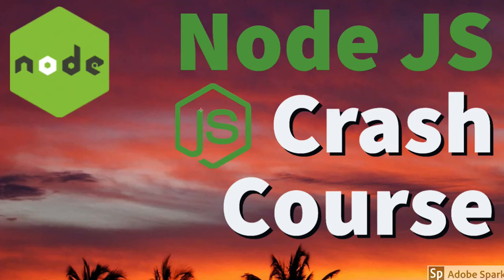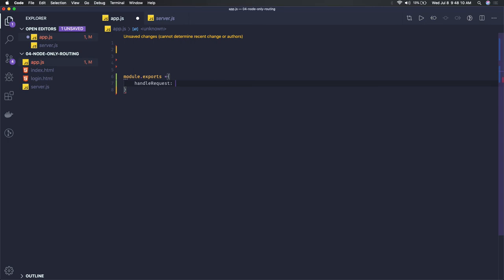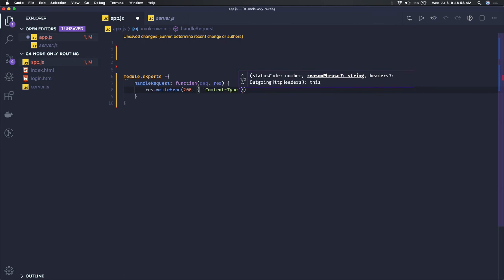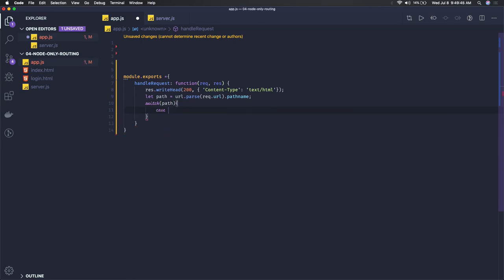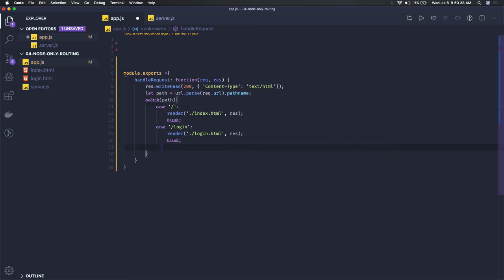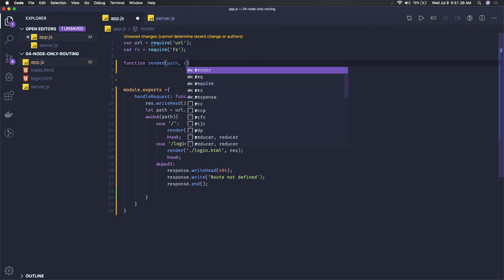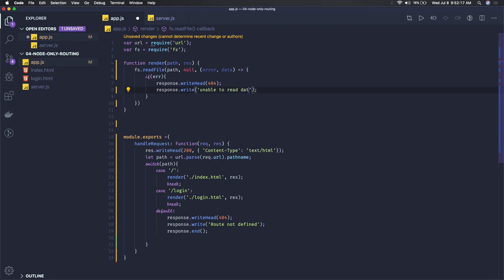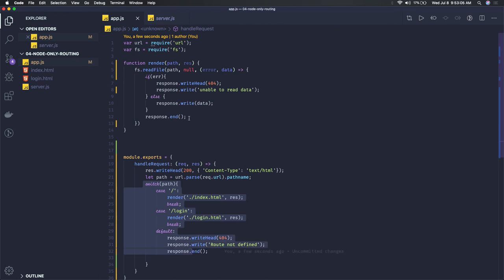Node JS Route Handler #14